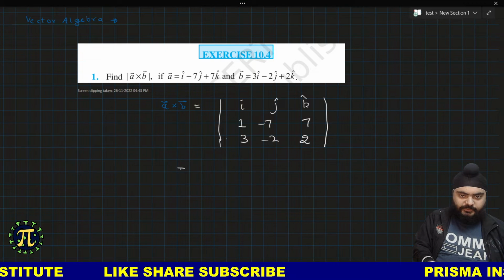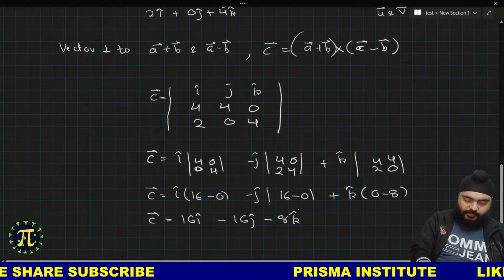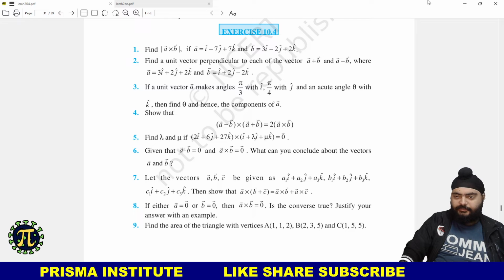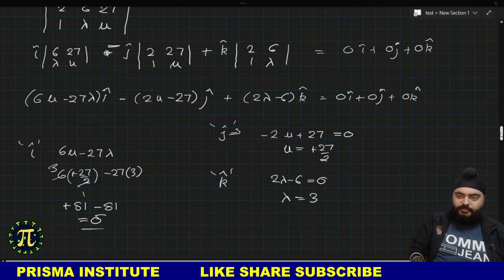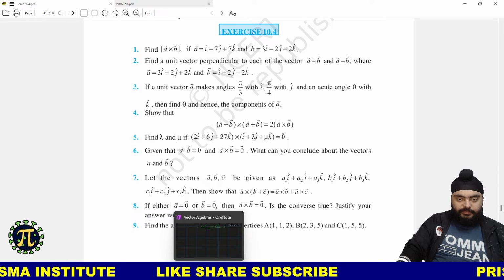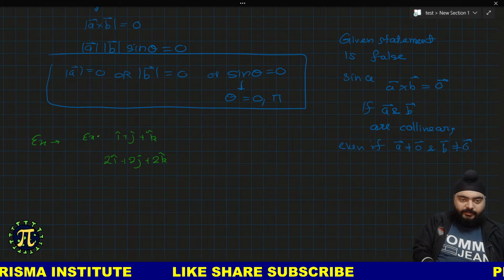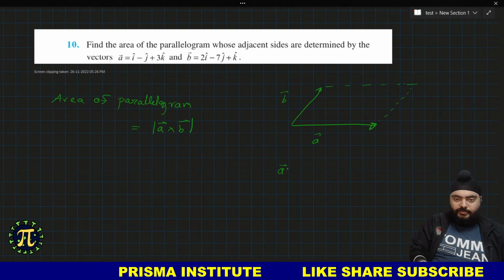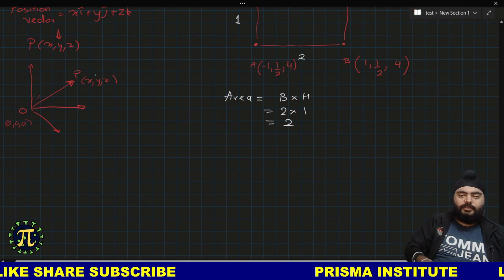Exercise 10.4 Class 12 Maths || Vector Algebra Class 12 Maths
Notes

Welcome to our lecture on Mathematics NCERT class 12, Chapter 10! In this video, we will focus on exercise 10.4, which covers the concept of cross or vector product.

The cross product is a mathematical operation that takes two vectors and returns a third vector perpendicular to both original vectors. It is defined as the product of the magnitudes of the two vectors and the sine of the angle between them. It has a number of important applications in various fields, including physics, engineering, and computer graphics.

In this lecture, we will delve into the concept of cross product in detail and work through several examples to help you understand how to calculate it. We will also discuss the geometric interpretation of the cross product and its connection to the scalar or dot product.

By the end of this lecture, you will have a strong understanding of the cross product and its various uses. So if you're a student of Mathematics NCERT class 12, or if you're simply interested in learning more about this important mathematical concept, be sure to tune in!

Timestamps:
00:00 Exercise 10.4 Question 01
03:59 Exercise 10.4 Question 02
10:10 Exercise 10.4 Question 03
16:12 Exercise 10.4 Question 04
18:36 Exercise 10.4 Question 04
27:32 Exercise 10.4 Question 06
29:56 Exercise 10.4 Question 07
32:36 Exercise 10.4 Question 08
38:03 Exercise 10.4 Question 09
42:32 Exercise 10.4 Question 10
46:10 Exercise 10.4 Question 11
47:40 Exercise 10.4 Question 12

9th,10th Maths Science (CBSE)
11th, 12th Maths (CBSE +JEE Mains and Advanced)